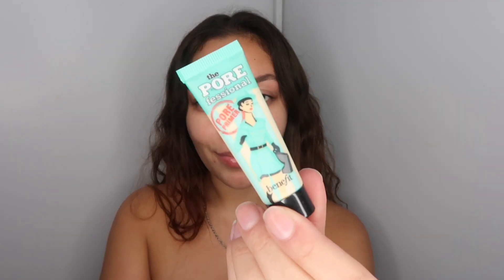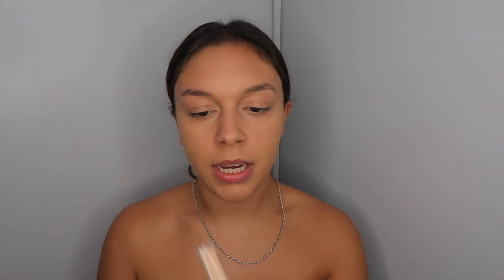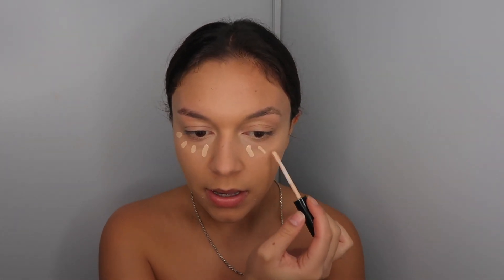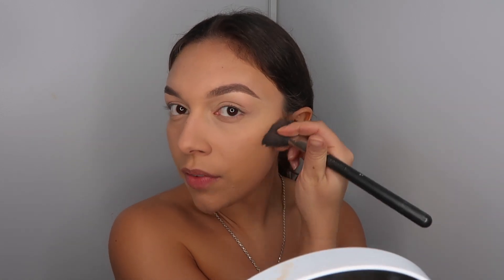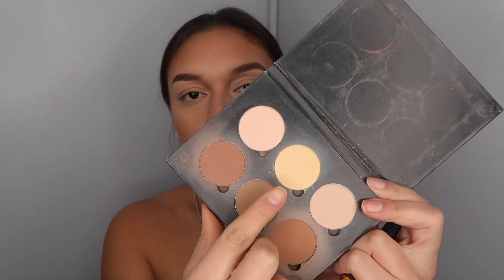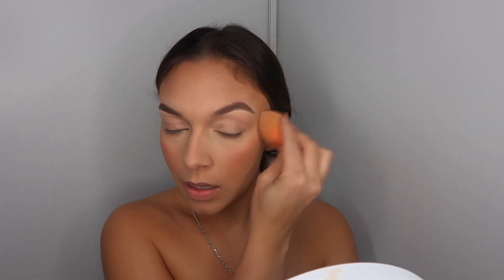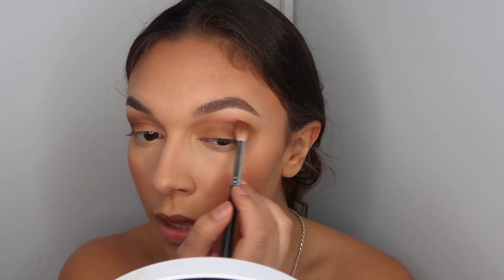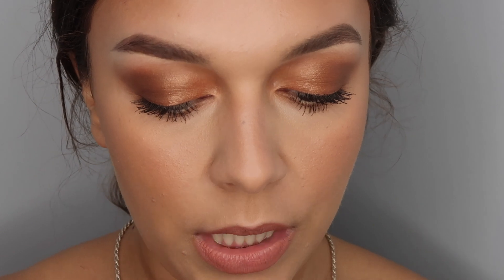fall makeup tutorial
hii friends!! I originally was going for my everyday look BUT it took a turn and turned out to be a super easy and achievable bronzed, warm, fall make up tutorial! I think I want to do something a little more dramatic than this for thanksgiving. Maybe put on some lashes for once??? who knows. Let me know what you guys think, love you all! xx

DETAILS | PRODUCTS USED:
Prep the skin: Simple Skin Quenching Lotion
Primer: Benefit Porefessional Primer
Foundation: Wet n' Wild Photo Focus Foundation - Golden Beige ($6.99!)
Concealer: Nars Radiant Creamy Concealer - Custard
Concealer (for highlighting): Bare Minerals Bare Skin Concealer - Fair
Contour: Benefit Hoola Matte Bronzer - Natural Bronzer
Bronzer: Mac Refined Golden Bronzer
Powder: Laura Mercier Translucent Powder (not shown)
Powder: Anastasia Contour Kit - Banana
NYX  Baked Blush - Ignite Passion
Palette: Morphe 350
Mascara: Urban Decay Perversion
Lip liner: NYX Retractable lip liner - Nectar
Lipstick: L'Oreal Infallible Pro Matte Liquid Lipstick -Sweet tooth
Highlighter: Becca - Champagne Pop

You'll see more of me.